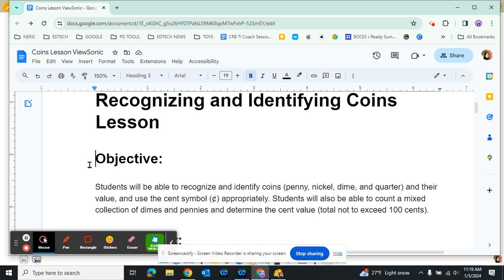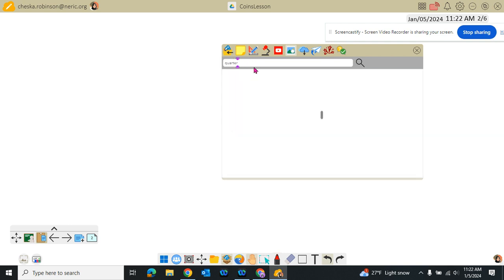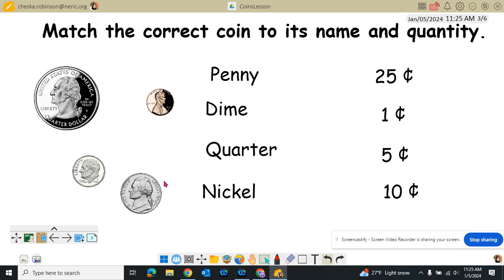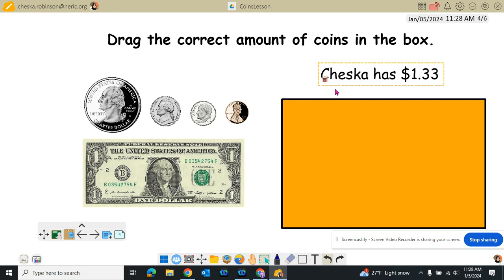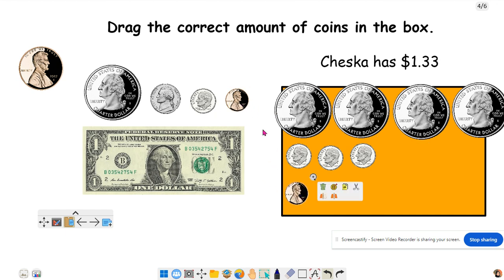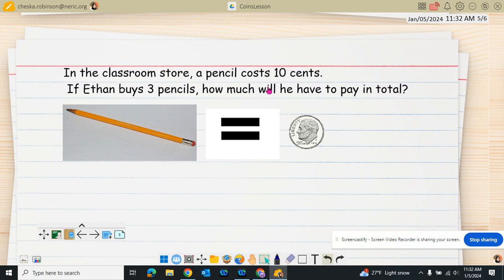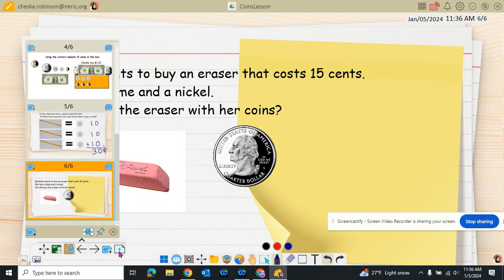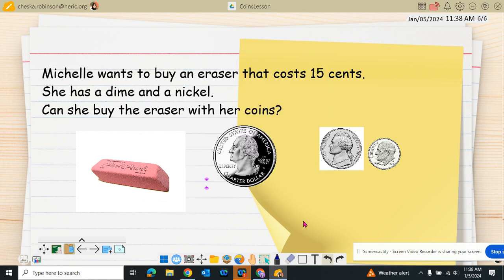ViewSonic - Example Coins Lesson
In this tutorial video, viewers learn how to create an interactive lesson on coins using ViewSonic's myWhiteboard app. The process involves embedding an educational YouTube video as a hook, adding realistic coin images through the app's image search feature, and engaging students with a coin matching activity and word problems to solve. This method enhances the learning experience by making the lesson more interactive and visually appealing.